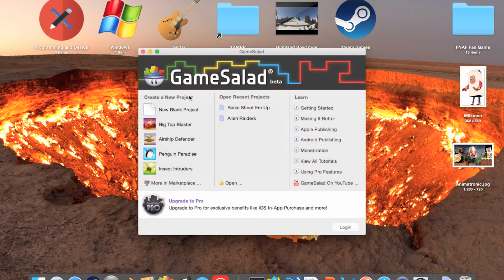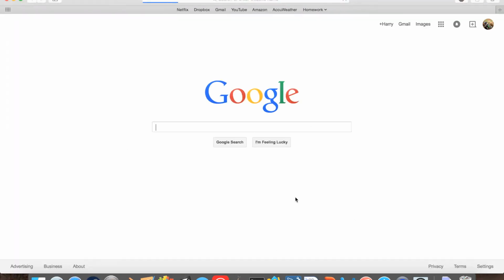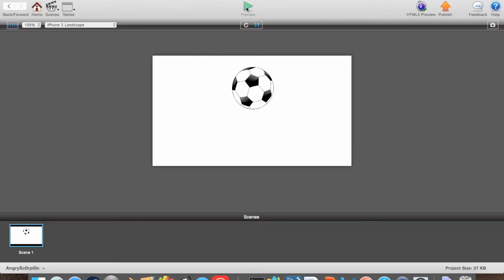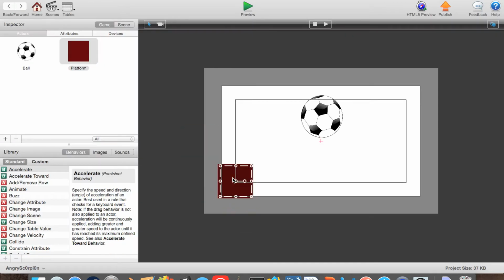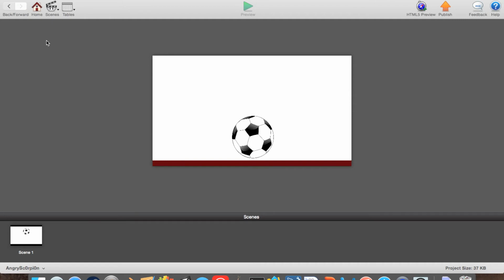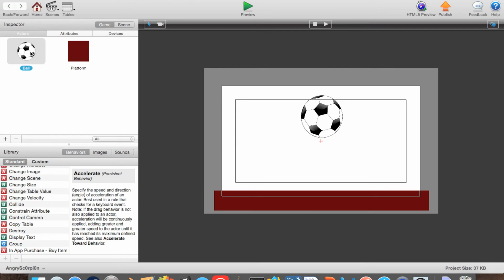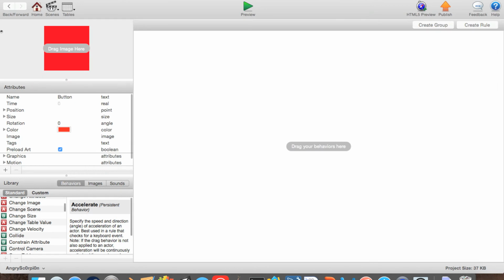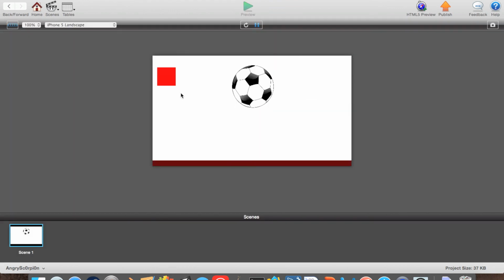Gamesalad Tutorials! Episode #4: Gravity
In this Gamesalad tutorial, we cover basic gravity.